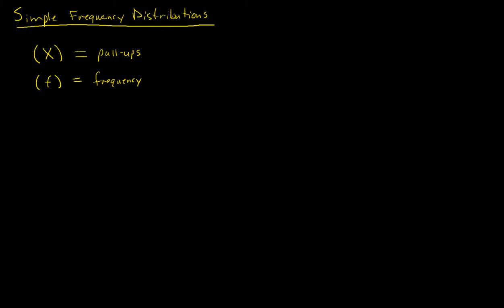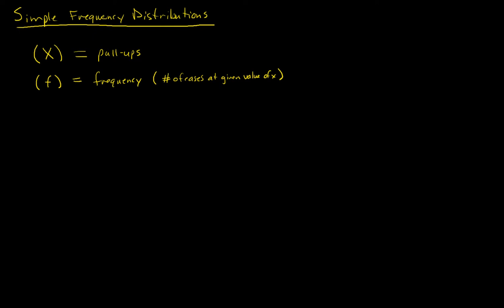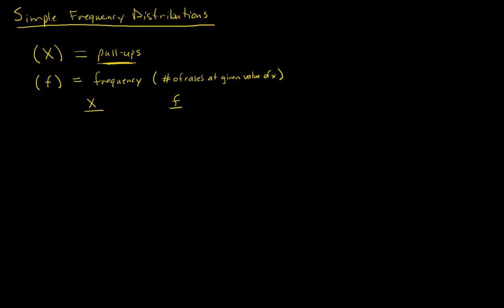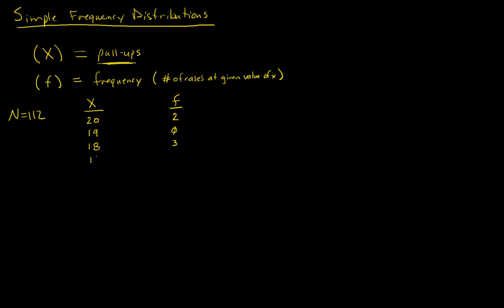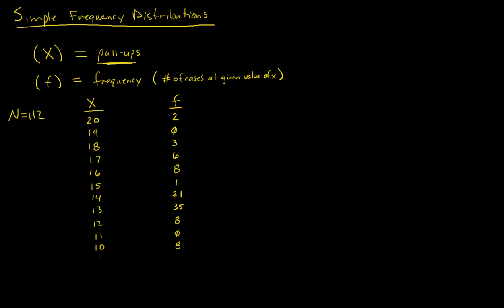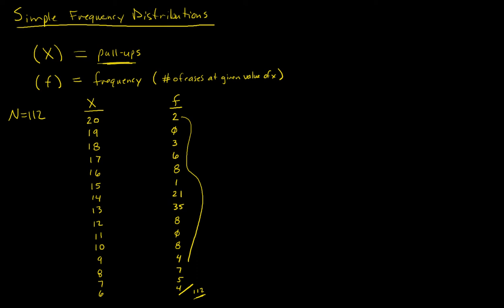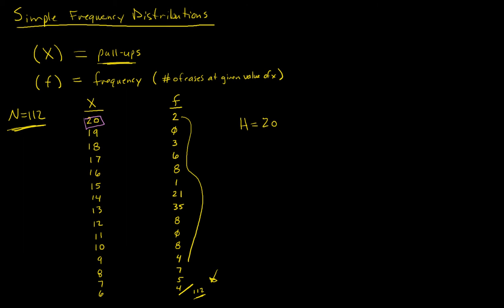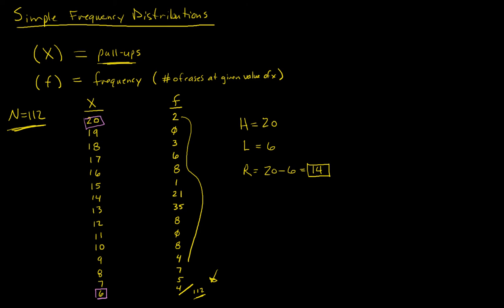681-06Simple Frequency Distributions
This videos will discuss and provide an illustrative example of the simple frequency distribution commonly used in statistics.